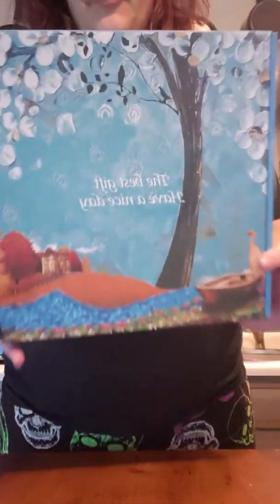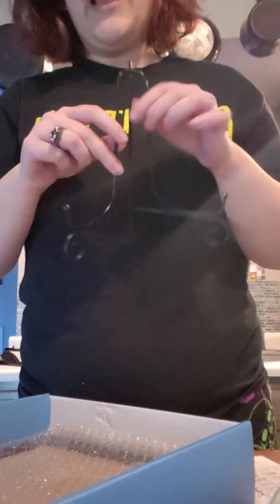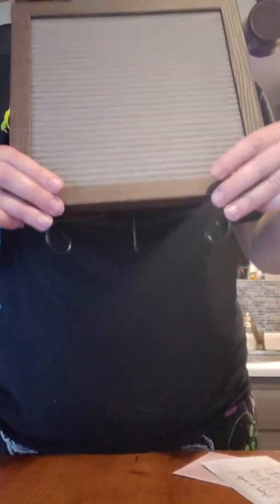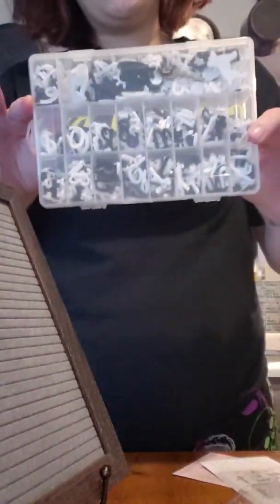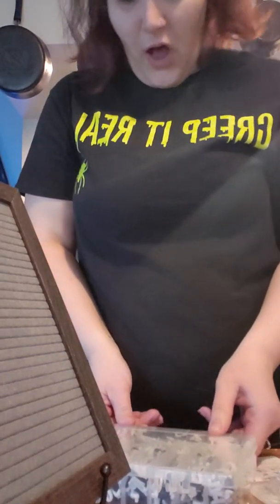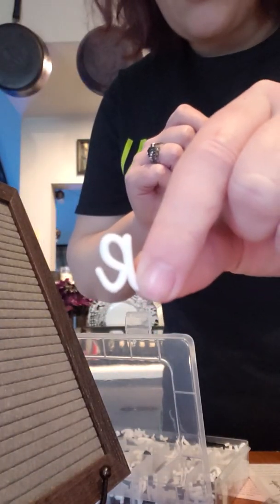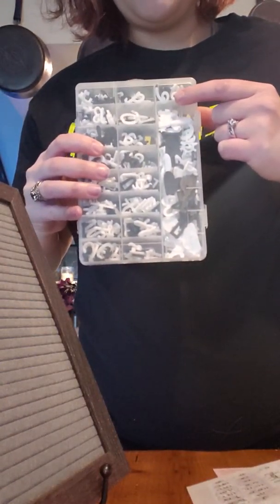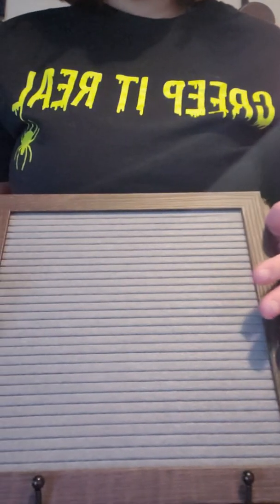Letter Board W/ Cursive Letters Review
Felt Letter Board. All pre-cut letters, so no scissors required. Tray to hold all letters/symbols/numbers. Upper/lower case cursive letters that come in both black/white. Beautiful black metal stand. Also hang letterboard on the wall. Grey felt inner w/a wooden dark brown. def recommend!